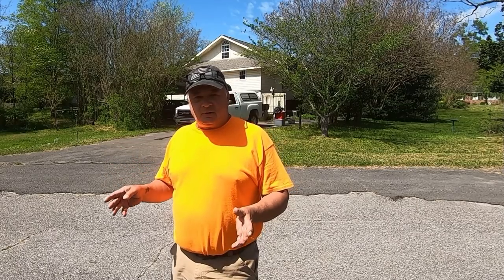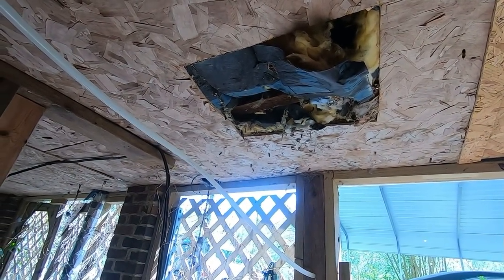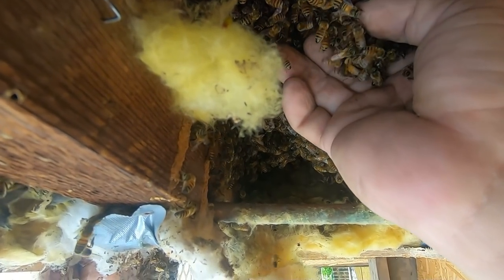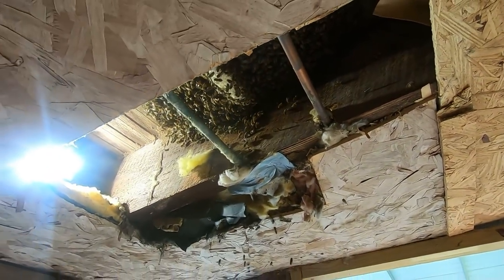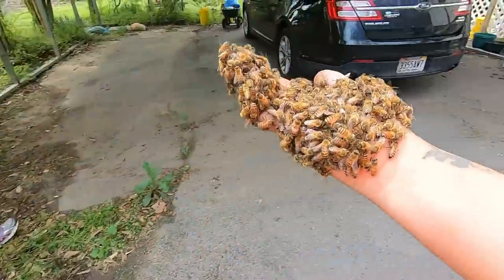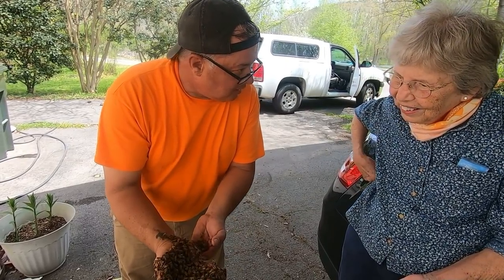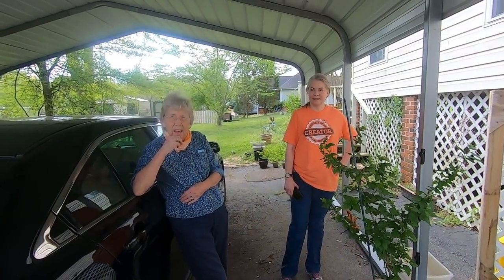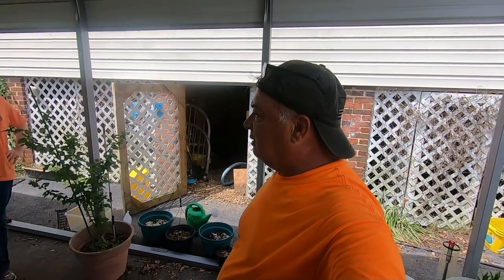First Time Meeting A Real Queen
Welcome back to another exciting episode of honey bee removal videos with Yappy Beeman.
  I'm happy to share what turned out to be a  really great removal not only for me but for a sweet customer who was happy to save a colony of bees the right way. It's understandable that finding bees in a void of your home can be extremely scary.  With all the bad press out there about "killer bees", and lack of knowledge about bees in general, its hard to know what to do or who to call to have the situation resolved safely.  I hope through my videos that people will see there ae ways to safely manage situations like this.
   I got the call about the bees that were found under the customers porch and was glad to respond. I found a nice colony of bees that had actually only been there for a day or two. What's interesting is that bees send scouts to check a spot they want to make a new home at and will leave guard bees there to keep other colonies from trying to move in to it.  I believe that had been seeing those scouts for a few days before the actual colony had moved in for a total of about a week before my visit.
  The bees were great. They were in rebuild mode and hadn't even had time for the queen to get back to laying eggs yet. That could be why they were less defensive than they could have been.  I didn't take a single sting and as you can see, they were even nice enough to hang out for the camera and the homeowner.  We made this one just a bit more special and let her name the queen.

   Honeybees can always be dangerous and it is not recommended to attempt to remove them with experience with bees or construction knowledge.
I hope you enjoy this little bit of fun. Until the next time, enjoy the show.

Yappy Beeman is a professional bee remover  performing  live honey bee removals in Alabama as "Alabama Bee Rescue" and relocates them to apiaries away from residential areas so they can rebuild and thrive as a honey bee colony producing honey. Yappy is an Alabama Beekeepers association member that has performed over 1000 live bee removals. Yappy with the help of his great friends Jpthebeeman, 628 Dirtrooster bees, Jeff Horchoff and many others, I have learned many skills to remove bee swarms and honey bee colonies safely for the bees and home owners alike.

 @628DirtRooster Bees   @JPthebeeman   @Jeff Horchoff Bees   @brucesbees    @Nature’s Image Farm -Greg Burns    @Castle Hives    @Darryl Patton    @Bohemia Bees    @The California Beekeeper        @Hornet King

 Here is a little bee educational material for ya.
Africanized honey bees (known colloquially as "killer bees") are hybrids between European stock and the East African lowland subspecies A. m. scutellata; they are often more aggressive than European honey bees and do not create as much of a honey surplus, but are more resistant to disease and are better foragers.[23] Accidentally released from quarantine in Brazil, they have spread to North America and constitute a pest in some regions. However, these strains do not overwinter well, so they are not often found in the colder, more northern parts of North America. The original breeding experiment for which the East African lowland honey bees were brought to Brazil in the first place has continued (though not as originally intended). Novel hybrid strains of domestic and re-domesticated Africanized honey bees combine high resilience to tropical conditions and good yields. They are popular among beekeepers in Brazil.
Honey bees appear to have their center of origin in South and Southeast Asia (including the Philippines), as all the extant species except Apis mellifera are native to that region. Notably, living representatives of the earliest lineages to diverge (Apis florea and Apis andreniformis) have their center of origin there.[7]

The first Apis bees appear in the fossil record at the Eocene-Oligocene boundary (34 mya), in European deposits. The origin of these prehistoric honey bees does not necessarily indicate Europe as the place of origin of the genus, only that the bees were present in Europe. Few fossil deposits are known from South Asia, the suspected region of honey bee origin, and fewer still have been thoroughly studied.

No Apis species existed in the New World during human times before the introduction of A. mellifera by Europeans. Only one fossil species is documented from the New World, Apis nearctica, known from a single 14 million-year-old specimen from Nevada.[8]

The close relatives of modern honey bees – e.g., bumblebees and stingless bees – are also social to some degree, and social behavior seems a plesiomorphic trait that predates the origin of the genus. Among the extant members of Apis, the more basal species make single, exposed combs, while the more recently evolved species nest in cavities and have multiple combs, which has greatly facilitated their domestication.